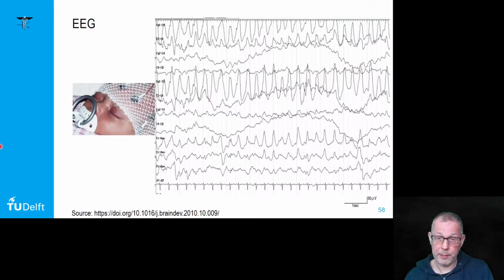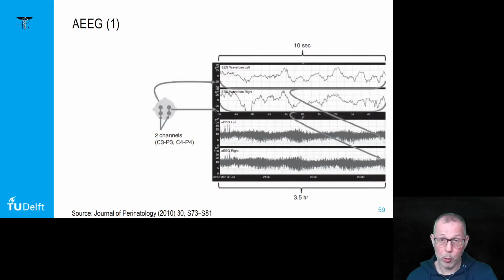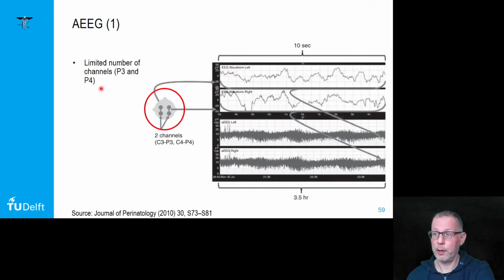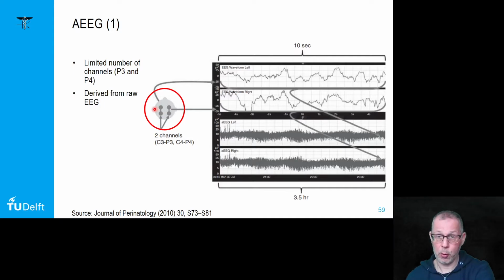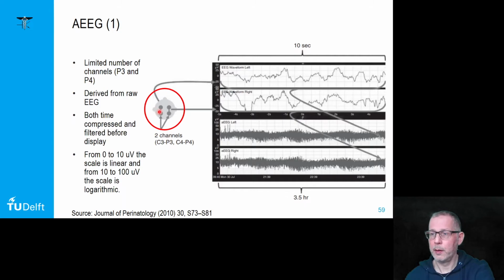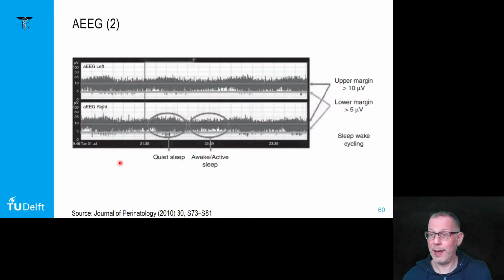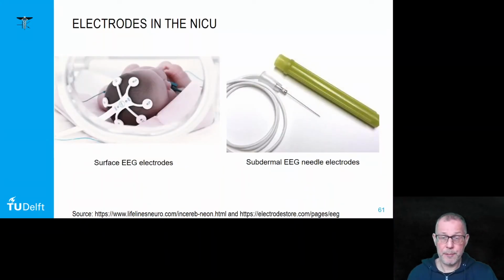8. EEG aEEG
The 8th lecture part of Bioelectronics in the NICU, on the encephalogram, EEG, and amplitude-integrated EEG, aEEG.